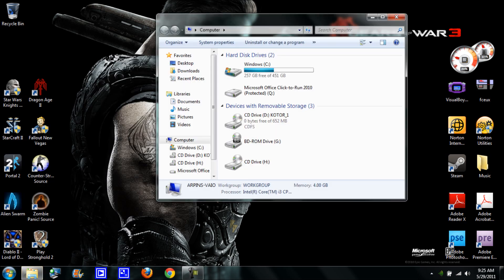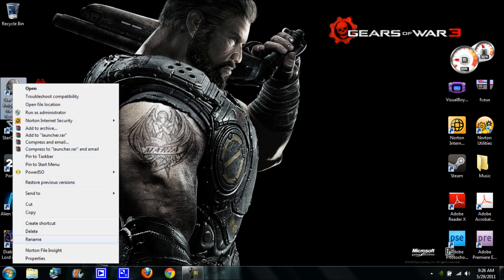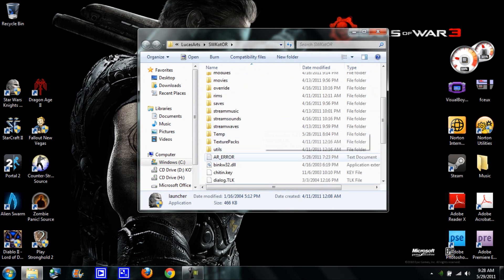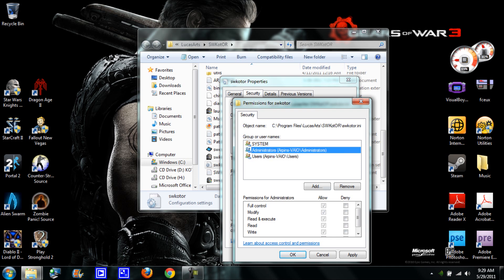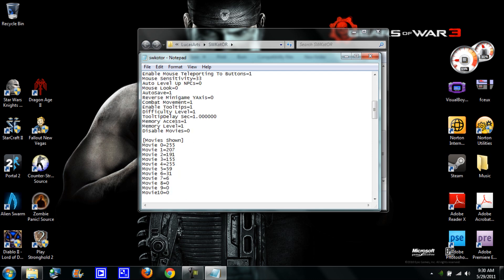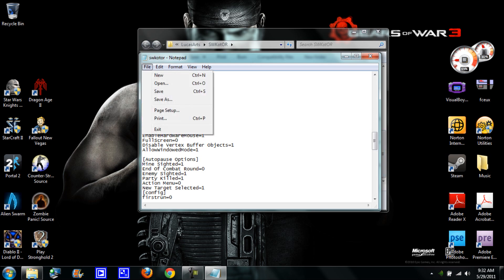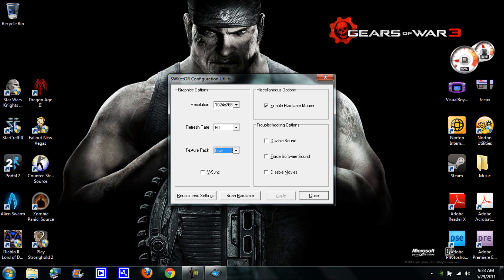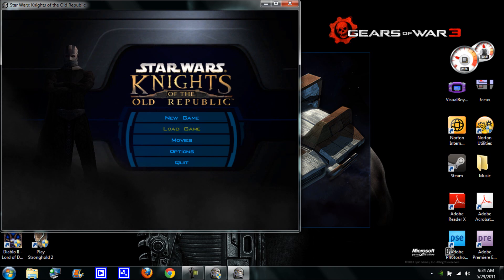Kotor 1 on windows 7(NEW)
Here is a guide that shows you how to get the game working.

* NOTE Mss32.dll file is no longer here * here is the download link for the mss32.dll file(it says kotor 2 vista fix but this fix works on kotor 1 and windows7)

***NOTE READ THIS PLEASE***
After doing everything i have told you but you receive errors with strange symbols or you get something like "please insert disk" than please update your game to the latest patch by pressing the "update" square where it shows the popup letting you start the game and letting you configure the game. After updating successfully please download the "Knights of the Old Republic v1.03 [ENGLISH] Fixed EXE" crack from the link below. than after you downloaded the crack drag the .exe(the crack file) file into your game folder and hit "copy and replace".after following these steps you should not have anymore problems. If your problems persist than please write a comment and i will respond as soon as possible.(I respond to EVERY comment posted!)